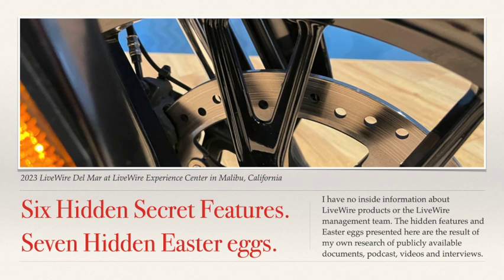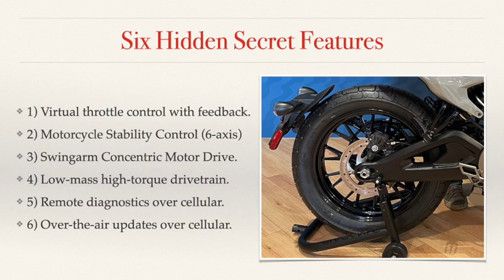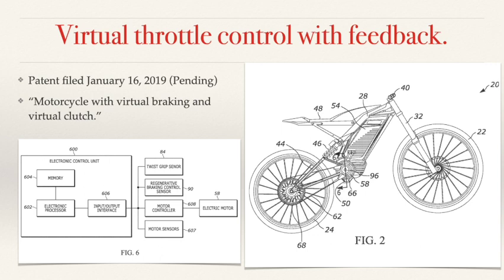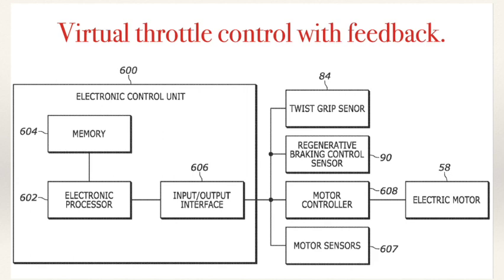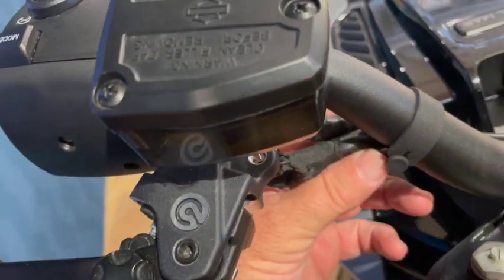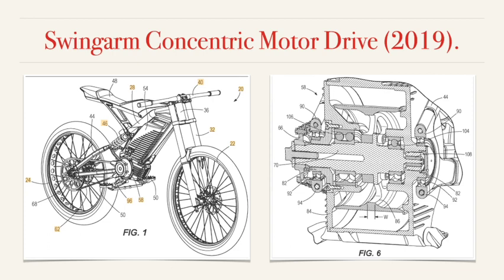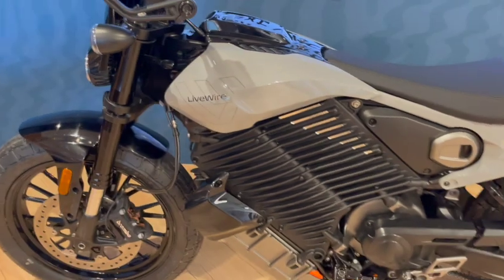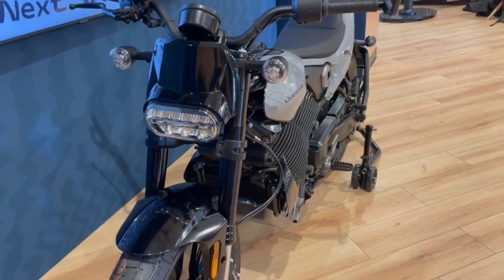Six Secret Features on the LiveWire Del Mar motorcycle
Six hidden secret features and Seven hidden Easter eggs on the LiveWire Del Mar motorcycle.